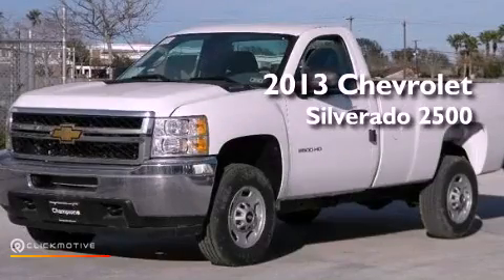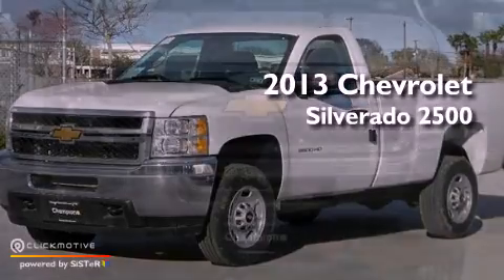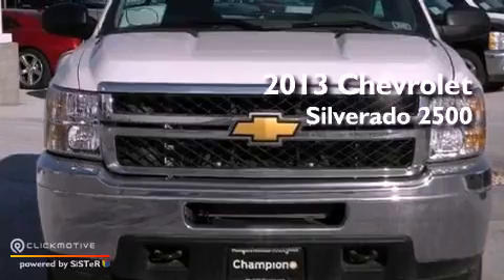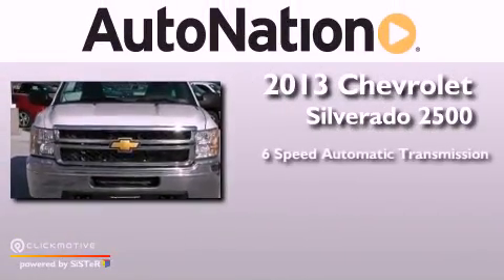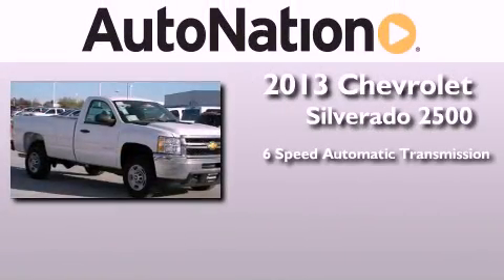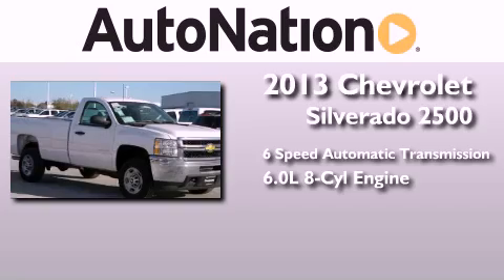2013 Chevrolet Silverado 2500HD Corpus Christi TX 78412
Year : 2013
 Make : Chevrolet
 Model : Silverado 2500HD
 Engine : Gas V8 6.0L/366
 Trans . : Automatic
 Exterior : Summit White
 Miles : 5
 Interior : Dark Titanium

 6650 South Padre Island Drive